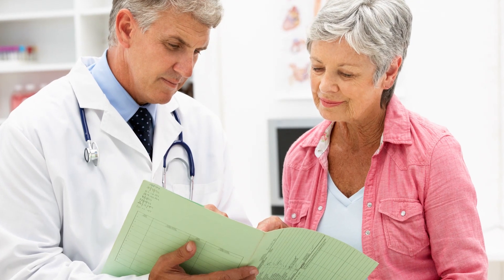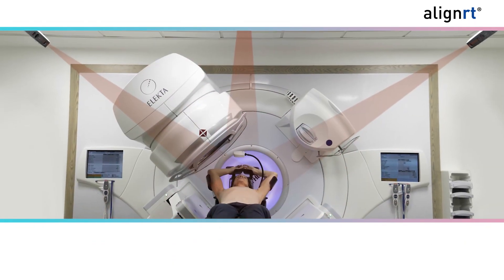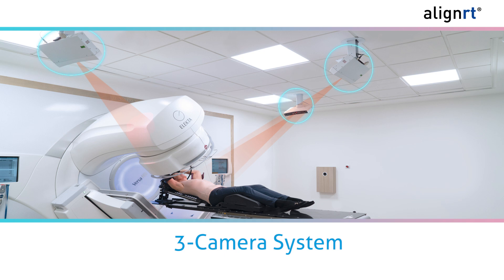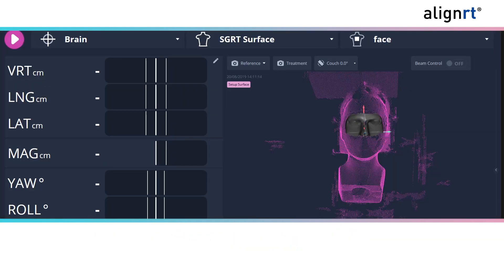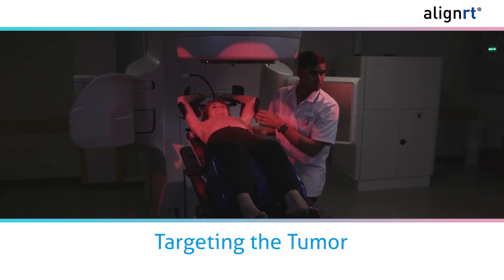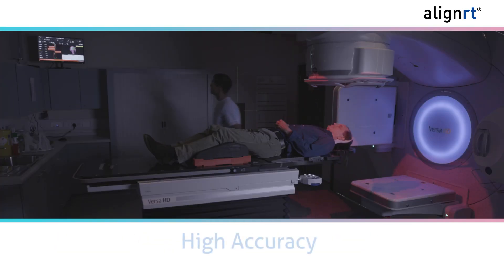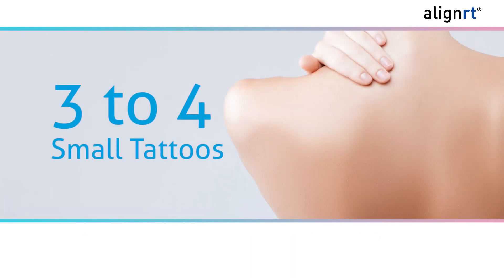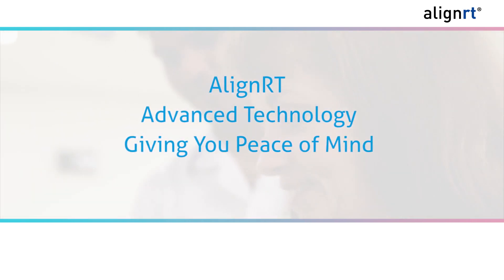AlignRT : What is it and how does it help in radiation therapy? (SGRT)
Being in the proper position during radiation therapy is important to ensure radiation reaches the right spot and avoids exposing healthy tissue and vital organs, such as your heart.

AlignRT is a state-of-the-art precision technology that tracks your skin's surface 10 times a second to help ensure you're positioned correctly before and during treatment.

Vision RT invented Surface Guided Radiation Therapy (SGRT) and works to create innovative solutions to improve radiotherapy.

AlignRT : Defining the standard of care in SGRT